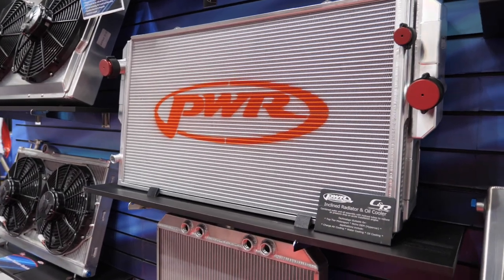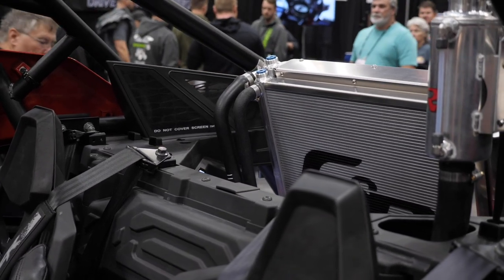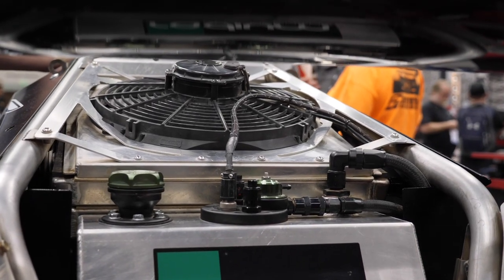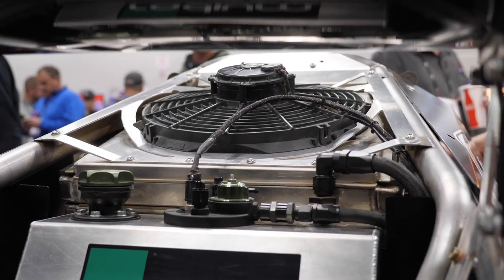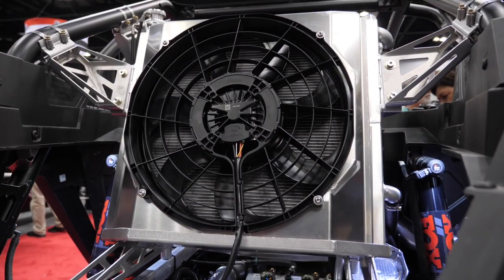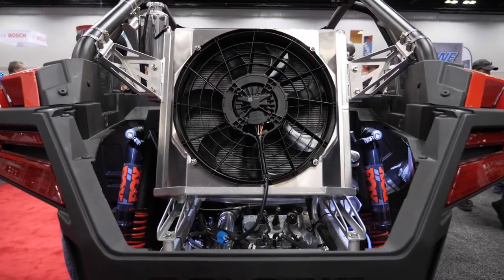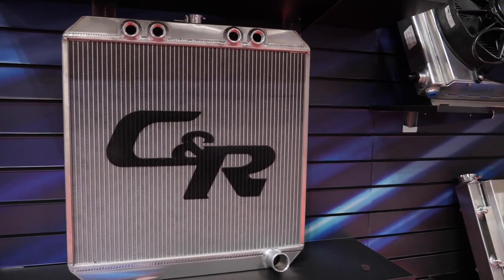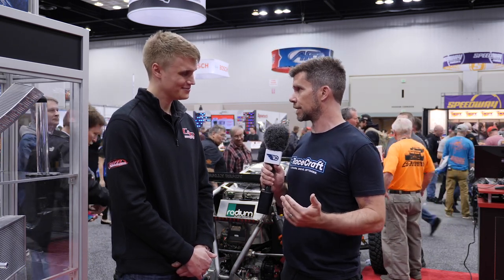Is Your Radiator Too BIG? [TECH TALK]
Contrary to what might seem like sound logic, fitting a thicker radiator to an already struggling cooling system is potentially only going to compound issues, as Jack Anderson from C&R Racing (owned by PWR) explains. Fitting a thinner radiator with better fin design as well as ensuring your ducting setup is on point are in fact the better option as such setups can give you greater surface area for cooling efficiency in a more compact package.

Venting and testing tips are also touched on, along with some oil cooling options along with how an efficient oil cooler can actually also help bring engine coolant temperatures down at the same time as well as why fitting your oil cooler in front of your radiator is generally not optimal.